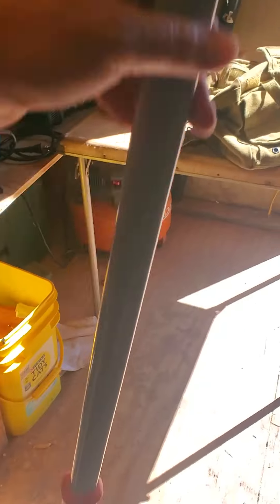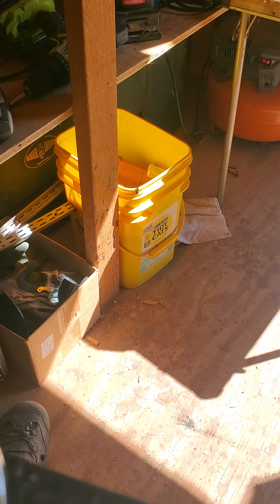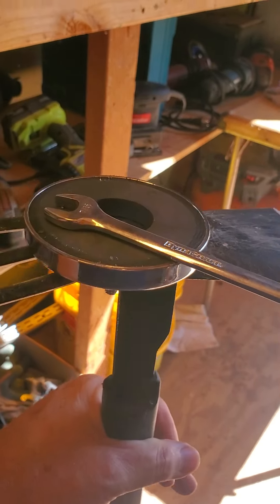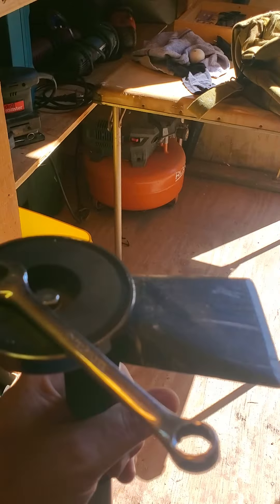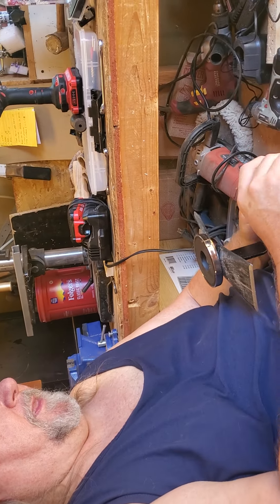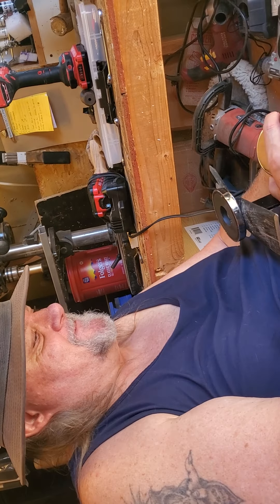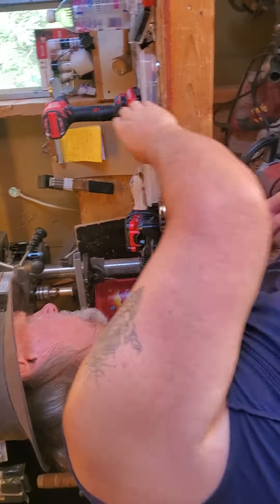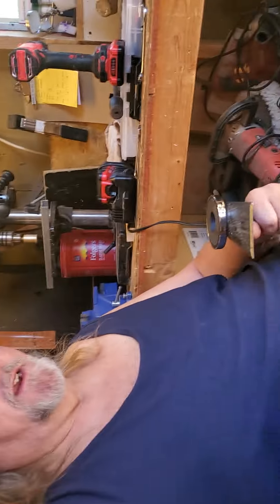making a meteorite magnetic stick detector grabber.